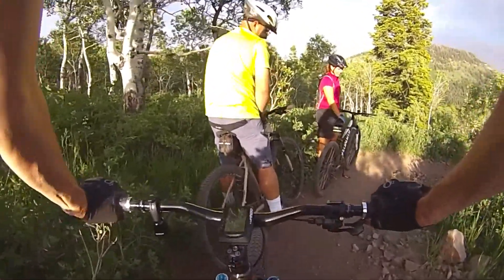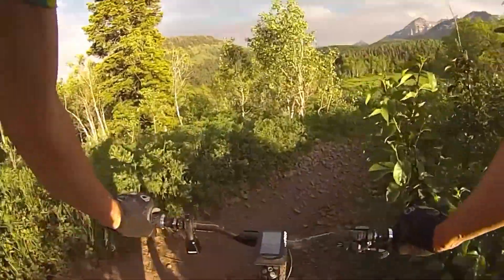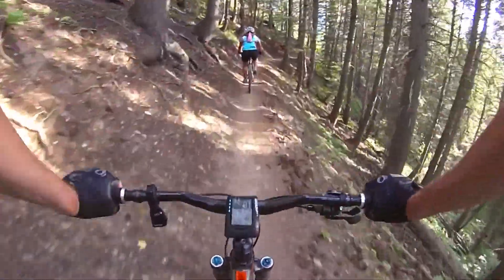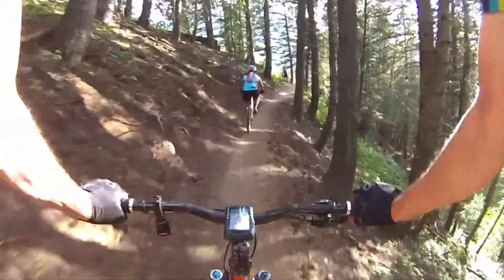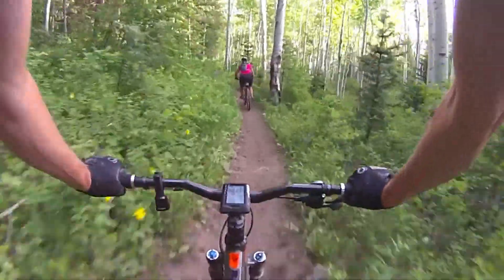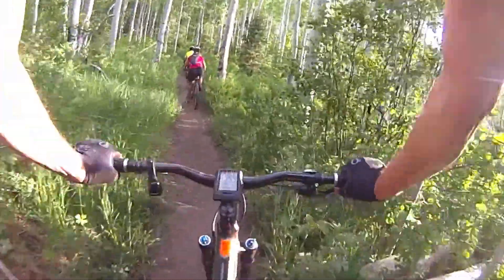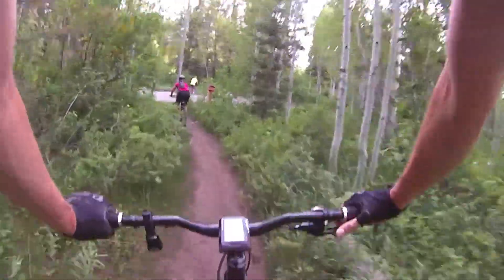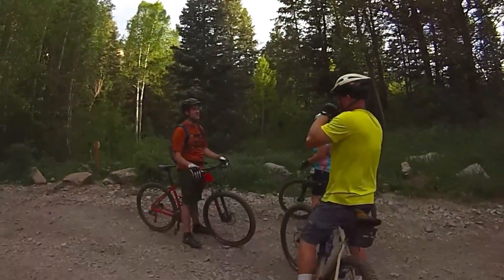VeloLove Group Mtn Bike Ride- AF Canyon 2016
Timpooneke to the AF Canyon Overlook